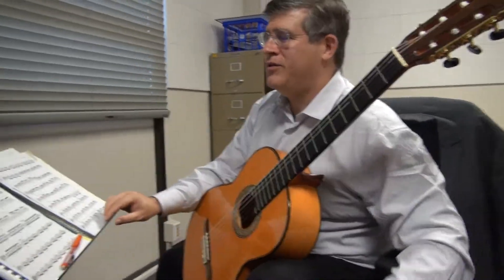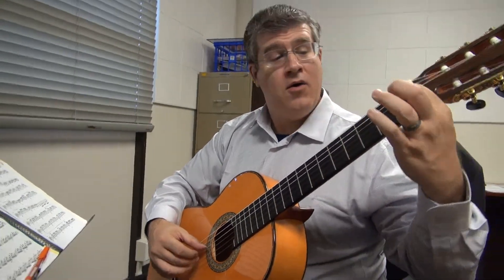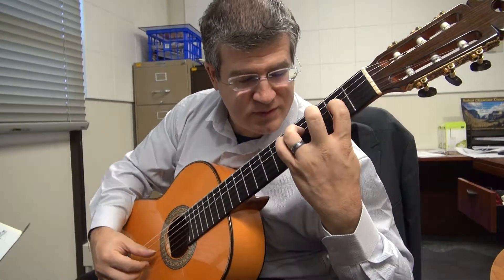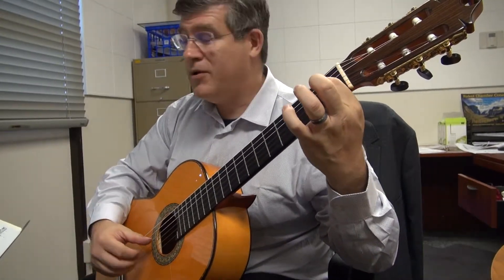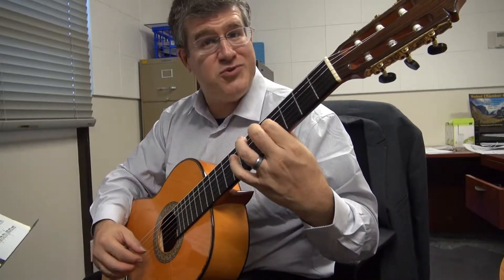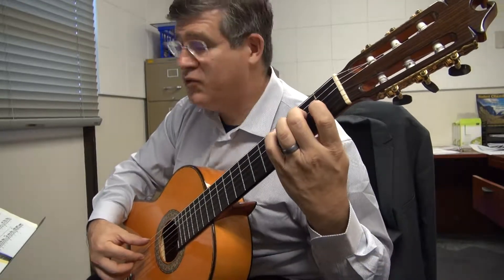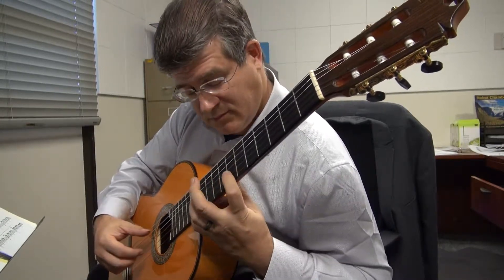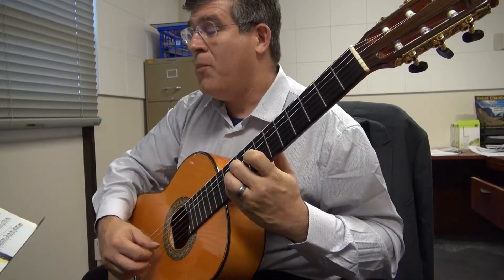Tutorial on BWV 1006 Prelude by Bach. Section 1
This is a tutorial on the first portion of the piece.